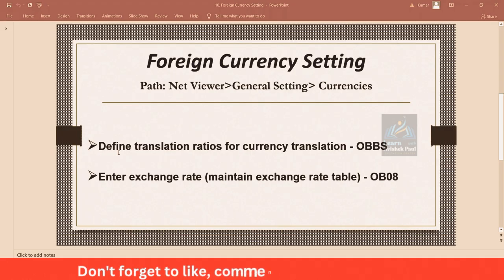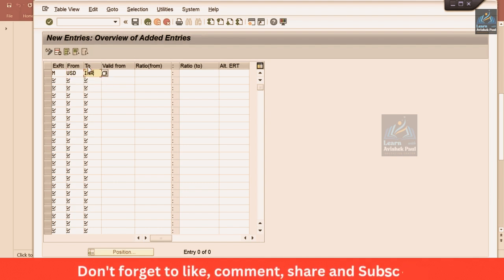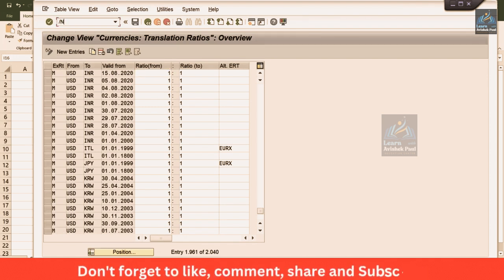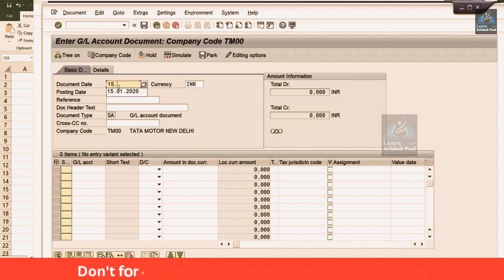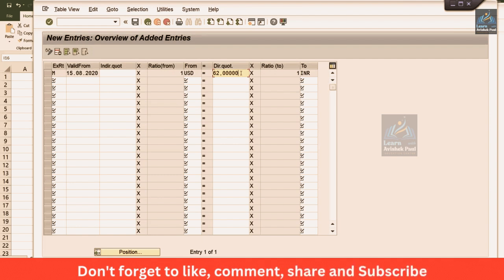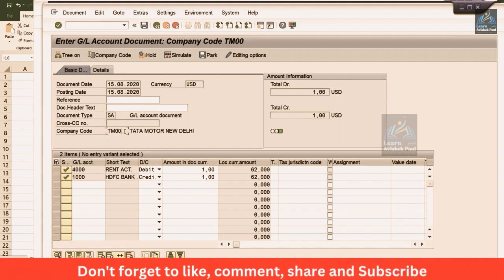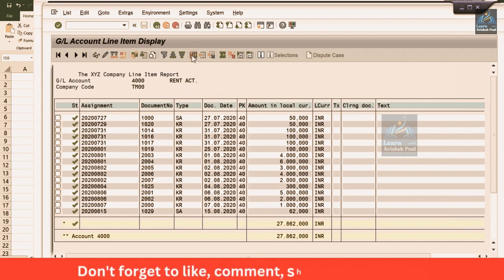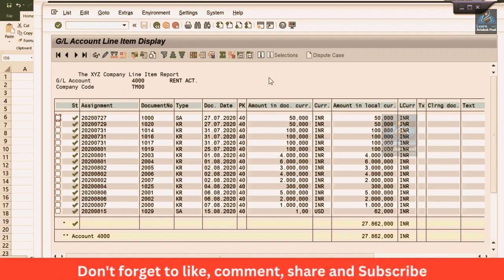Day 22: Foreign Currency Configuration in SAP FICO | OB08, Currency Types, Exchange Rate Setup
📘 Welcome to Day 22 of SAP FICO Training – Learn with Avishek
In this video, we cover Foreign Currency Configuration in SAP FICO – an essential setup for companies dealing with international transactions, multi-currency accounting, and exchange rate management.

We’ll explain the complete configuration process, including currency types, exchange rate types, and OB08 transaction for maintaining rates.

👉 In this session, you will learn:
✔️ What is Foreign Currency in SAP FI?
✔️ Difference between Local, Group & Hard Currency
✔️ Currency types: 10, 20, 30, 40
✔️ OB08 Exchange Rate Maintenance
✔️ Exchange Rate Types (M, B, G etc.)
✔️ Translation ratios and currency keys
✔️ How foreign currency is used during posting
✔️ Real-time demo: posting foreign currency documents

🎯 Best for:
🔹 SAP FICO learners & consultants
🔹 SAP finance and audit teams
🔹 Accounting professionals working globally
🔹 Job aspirants and certification candidates